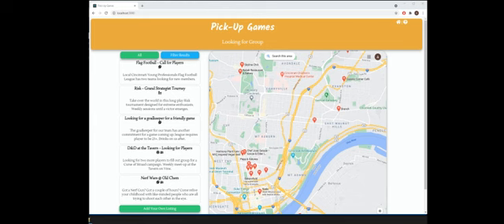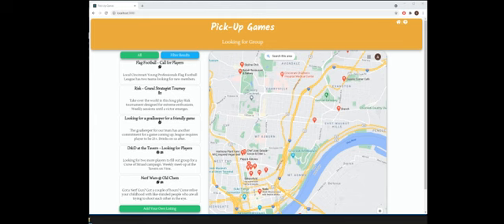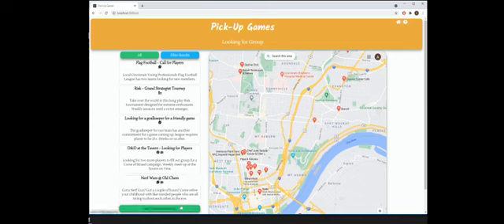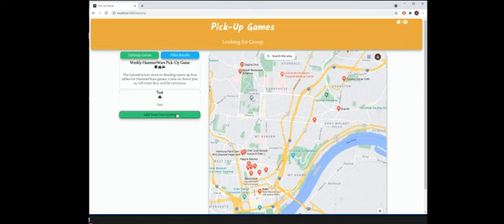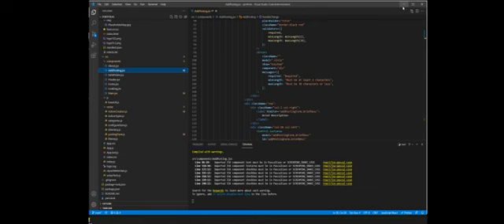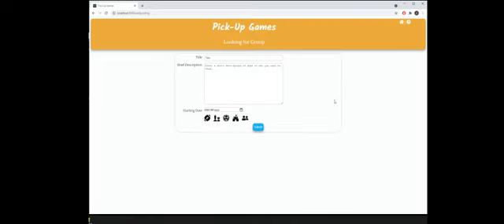Nucamp Student Portfolio Project | Pick Up Games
Aaron Shade | Front-End Developer